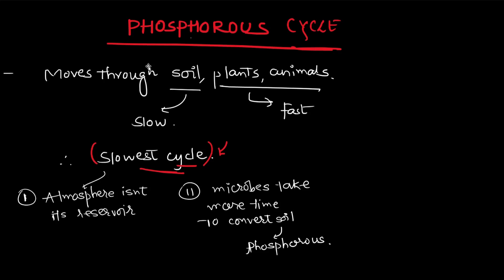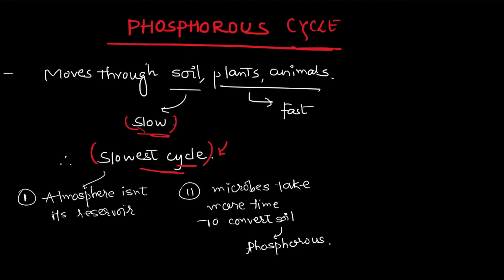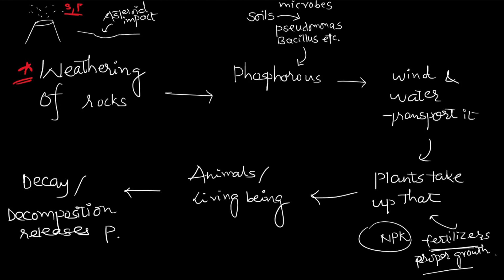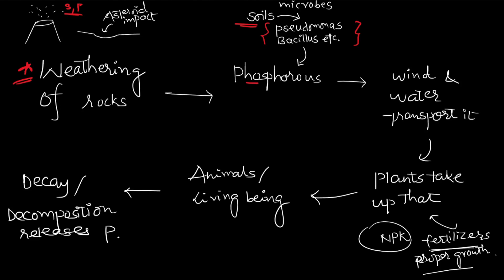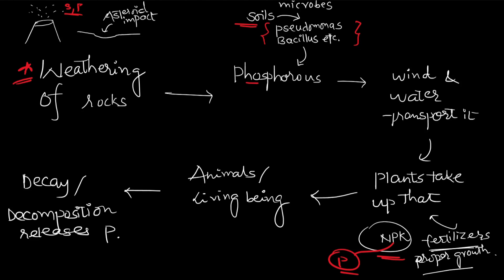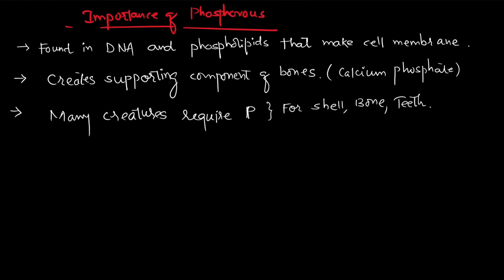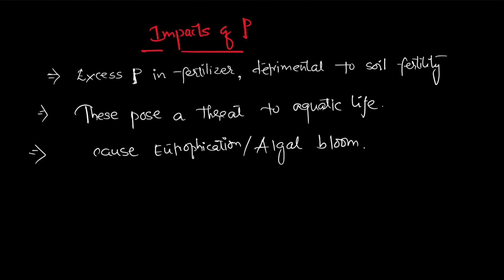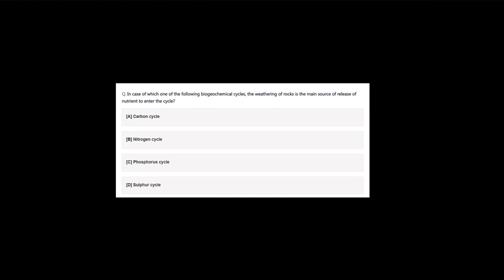PHOSPHOROUS CYCLE | UPSC | PCS| SSC | ENVIRONMENT SCIENCE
Description:
🌿 Dive deep into the intricate workings of the Phosphorus Cycle with our comprehensive guide tailored for UPSC, PCS, SSC, and other government exams aspirants! In this enlightening video, we unravel the mysteries behind why the phosphorus cycle is deemed the slowest among biogeochemical cycles.

🔬 Discover the pivotal role phosphorus plays in sustaining life on Earth and its crucial importance in ecological systems. Learn about the repercussions of excessive phosphorus in the environment, shedding light on its detrimental impacts and potential solutions.

📚 Additionally, sharpen your exam preparation skills with a relevant previous year question from UPSC, providing invaluable insights into the exam's expectations and helping you refine your strategic approach.

🎓 Whether you're a UPSC aspirant, preparing for state services examinations, or aiming for other government job opportunities, this video serves as an indispensable resource for mastering Environmental Science concepts. Don't miss out on this educational journey towards success!